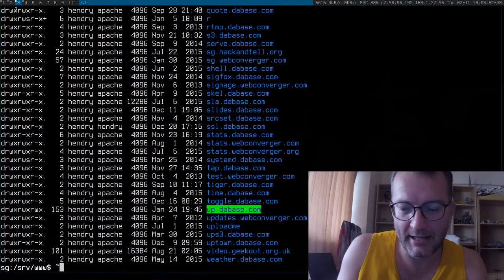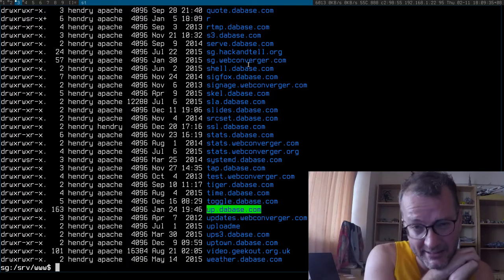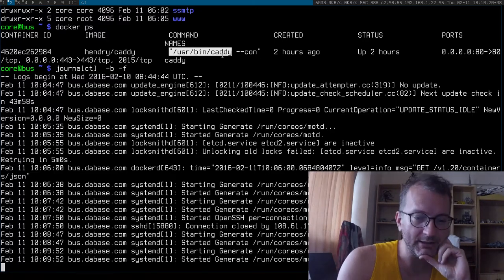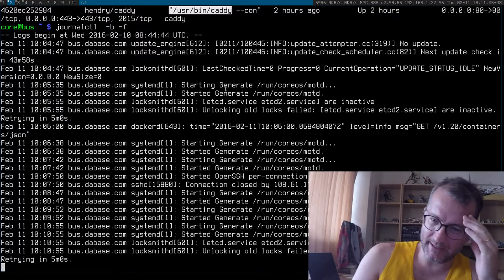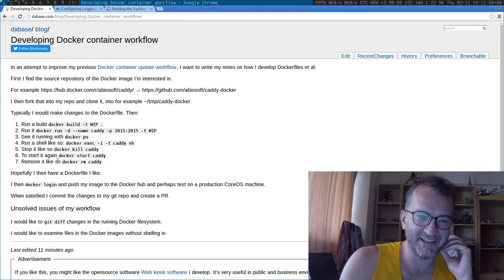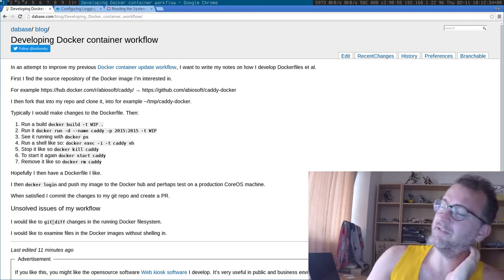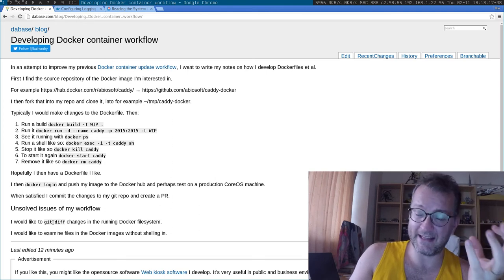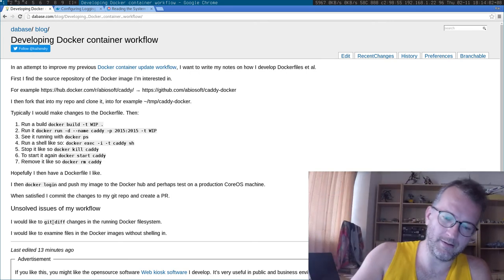Current issues I have with Docker